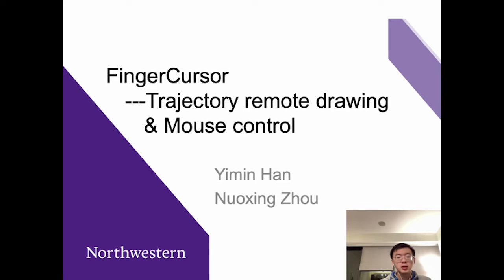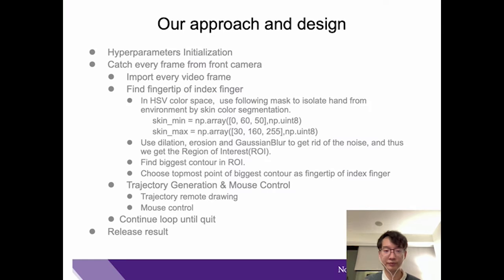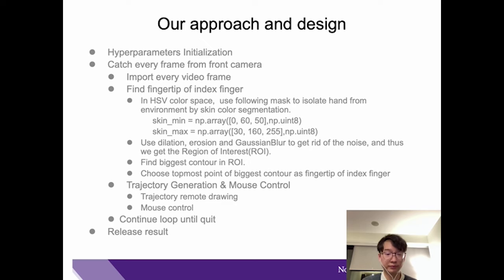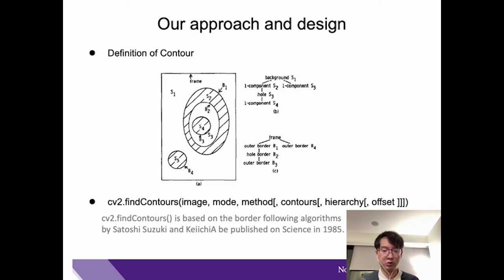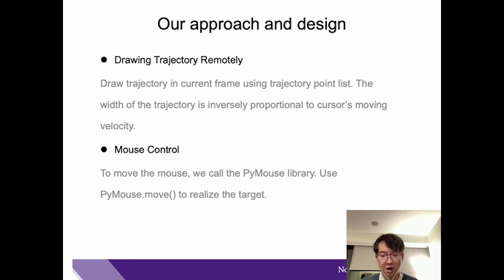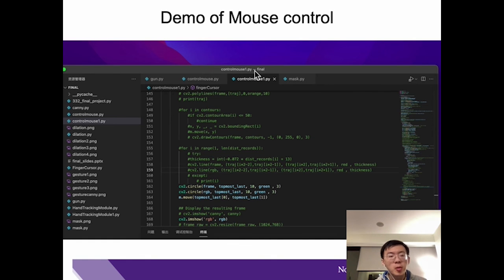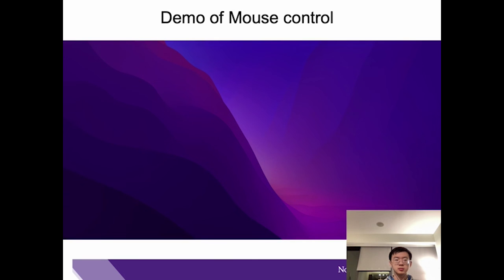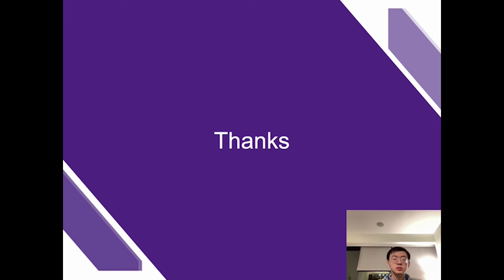FingerCursor final project for EE332_Nuoxing ZHOU & Yimin HAN